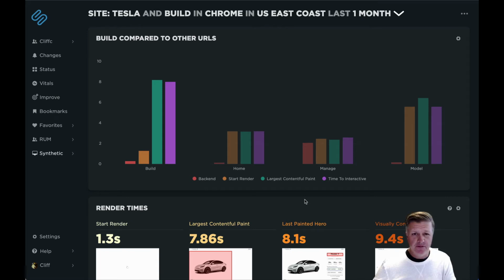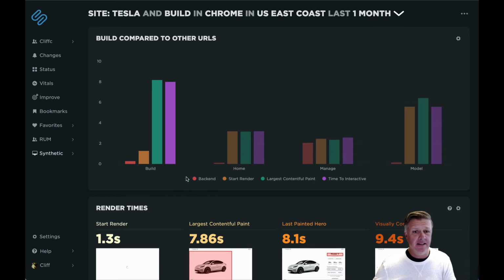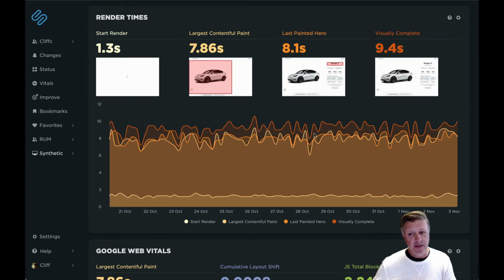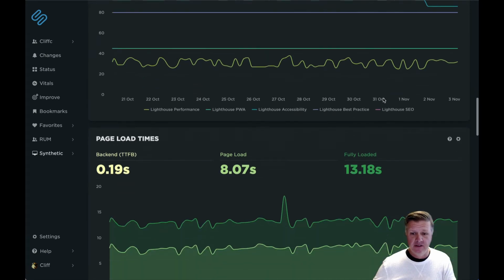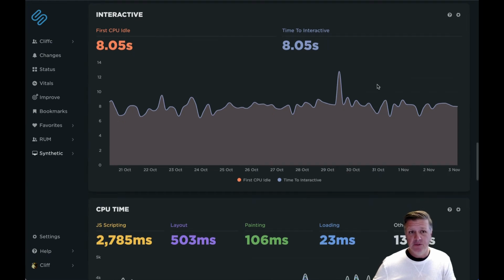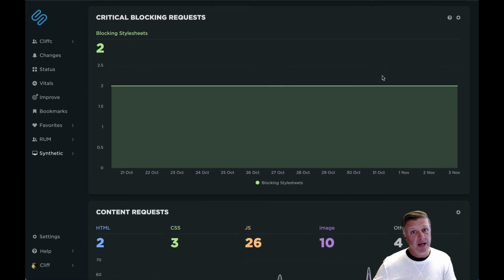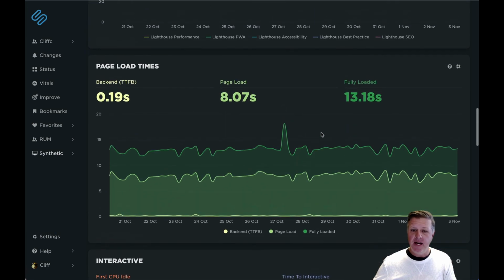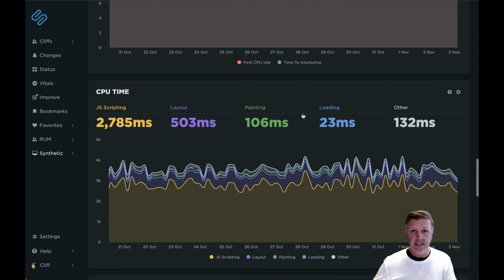SpeedCurve Synthetic – Site Dashboard Walkthrough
This is an overview of the synthetic 'Site' dashboard from SpeedCurve. The intention of the dashboard is to introduce the user to common metrics centered around the user experience. This dashboard summarizes the performance for a given url monitoring within your Site configuration.